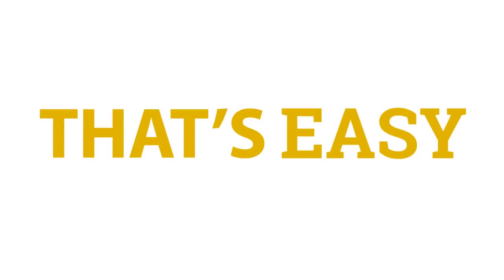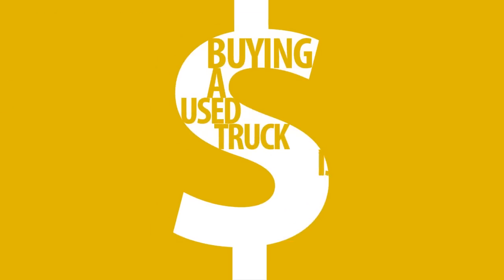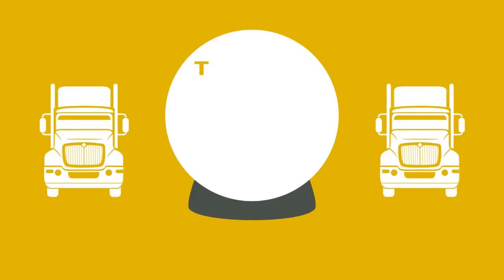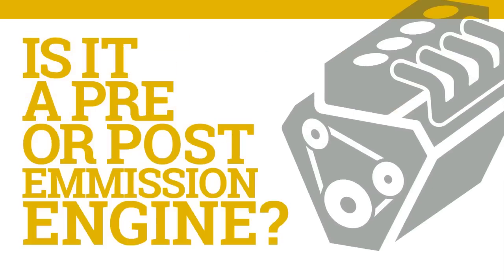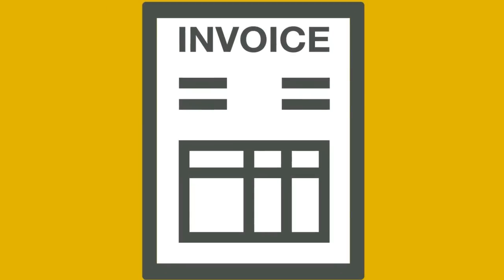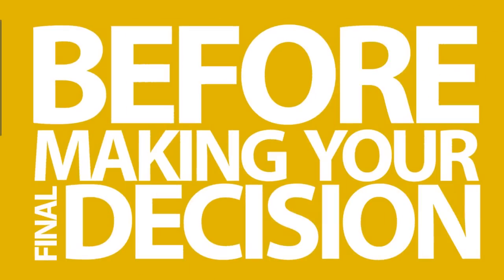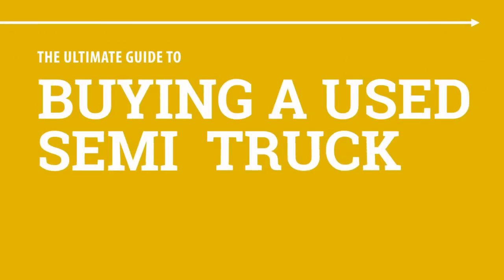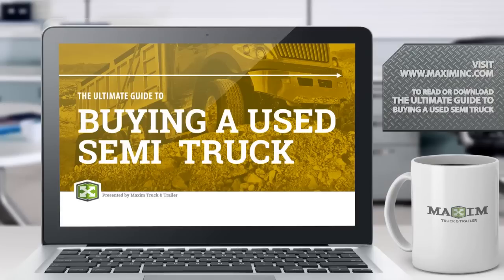Buying a Used Semi Truck